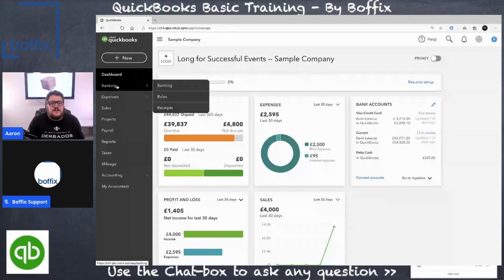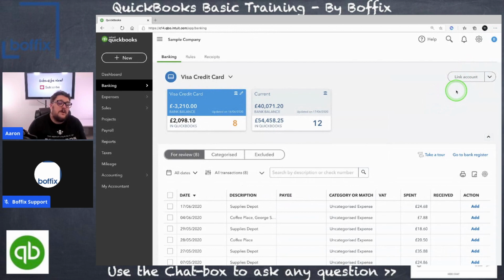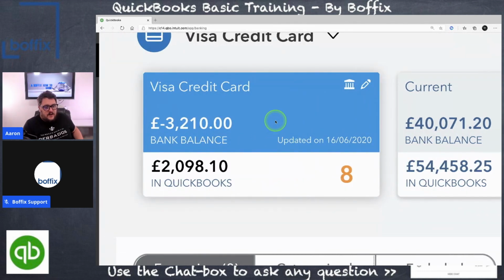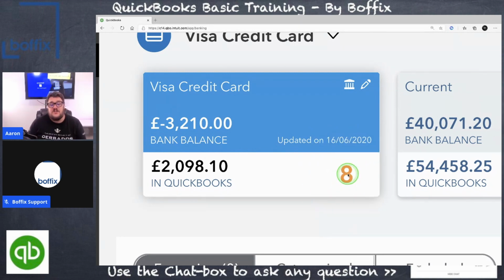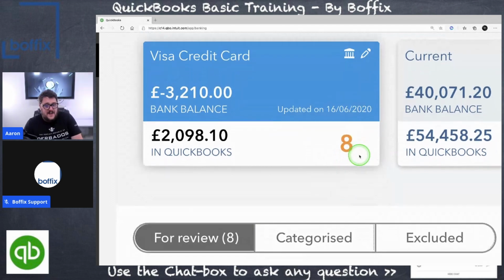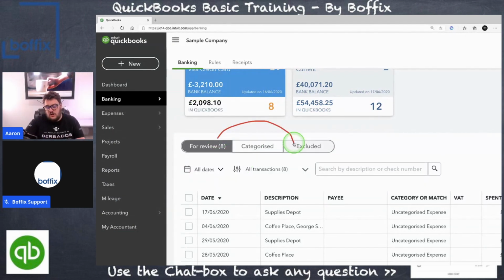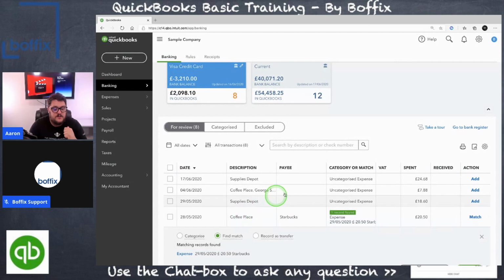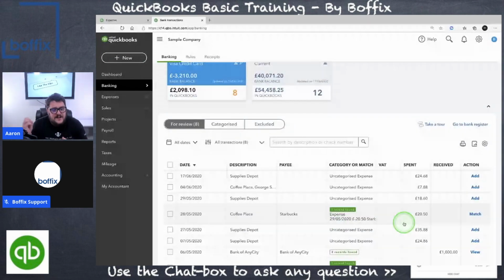QuickBooks Online Boffix Training Teaser! From a Certified UK Trainer!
We have recently launched an exciting new training platform, come join us at Boffix to learn all about QuickBooks Basic

From a Certified Trainer Uk who has trained over a 1,000 accountants QuickBooks Online for Intuit QuickBooks themselves

Talk to us about value for money services on everything from Accounts to IT support.

Are you an established business looking to outsource some of your key functions? Or are you starting up a new business venture? Either way, our range of business support services offer you a unique and affordable solution to alleviate your time pressures. Our business services are proven to make a difference to companies of any size!

Rather than getting bogged down with long term contracts, choose the business support services you need today. And if your circumstances change tomorrow, you have the flexibility to turn on, off, increase or decrease your level of support at any time. Once you are part of the boffix eco system, you have the added comfort of knowing there is a team of UK based business experts at your side to help you whenever you need it.